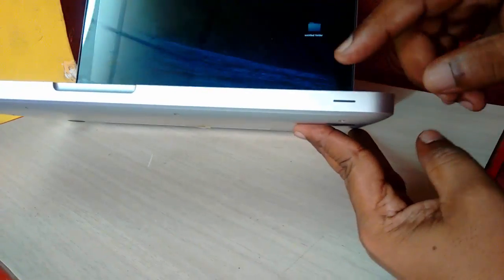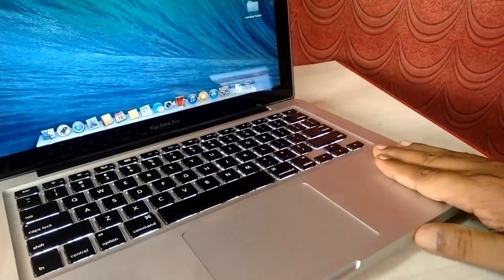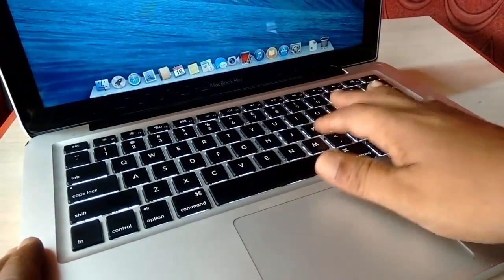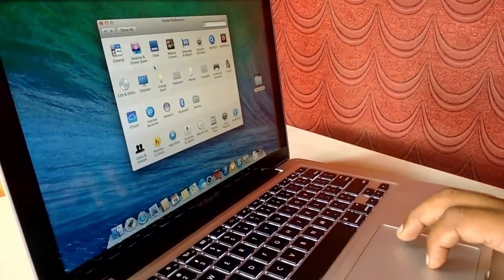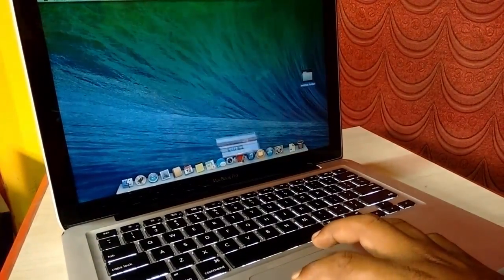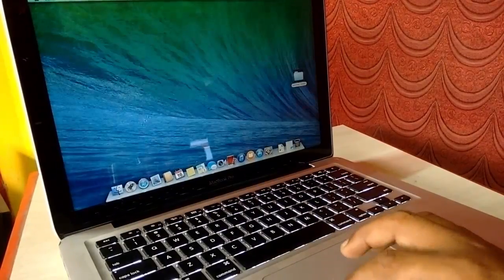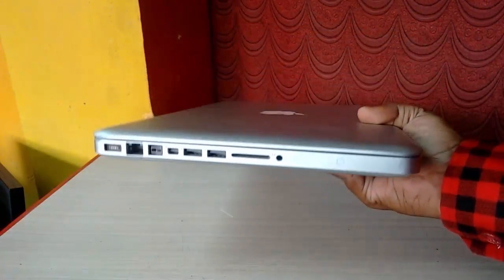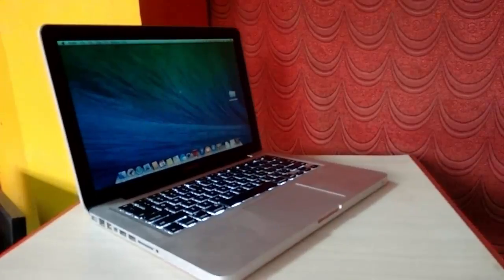Apple Macbook Pro (i5/4GB/500GB/HD Graphic) Hands On & Review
Apple Macbook Pro (13.3/i5/4GB/500GB/HD Graphic )--click here for latest price & full specification...

MacBookPro 2017, MacBookPro 2016, MacBookPro 2015, MacBookPro 2014, MacBookPro 2013, MacBookPro 2012, MacBookPro 2011, MacBookPro 2010, MacBookPro 2009,

MacBook10,1 (A1534)
MacBook9,1 (A1534)
MacBook8,1 (A1534)
MacBookAir7,1 (A1465)
MacBookAir6,1 (A1465)
MacBookAir6,1 (A1465)
MacBookAir5,1 (A1465)
MacBookAir4,1 (A1370)
MacBookAir3,1 (A1370)
A1466
MacBookAir7,2 (A1466)
MacBookAir6,2 (A1466)
MacBookAir6,2 (A1466)
MacBookAir5,2 (A1466)
MacBookAir4,2 (A1369)
MacBookAir3,2 (A1369)
MacBookAir2,1 (A1304)
MacBookAir2,1 (A1304)
MacBookAir1,1 (A1237)
MacBookPro12,1
MacBookPro11,1
MacBookPro11,1
MacBookPro10,2
MacBookPro10,2
MacBook Pro11,4
MacBook Pro11,5
MacBook Pro11,5
MacBook Pro11,2
MacBook Pro11,3
MacBook Pro11,2
MacBook Pro11,3
MacBookPro10,1
MacBookPro10,1
MacBookPro14,2 (A1706)
MacBookPro14,1 (A1708)
MacBookPro13,2
MacBookPro13,1
MacBookPro14,3 (A1707)
MacBookPro13,3 (A1707)
MacBookPro9,2
MacBookPro8,1
MacBookPro8,1
MacBookPro7,1
MacBookPro5,5
MacBookPro9,1
MacBookPro8,2
MacBookPro8,2
MacBookPro6,2
MacBookPro5,3
MacBookPro5,3
MacBookPro5,1
MacBookPro4,1
MacBookPro3,1
MacBookPro2,2
MacBookPro1,1
MacBookPro1,1